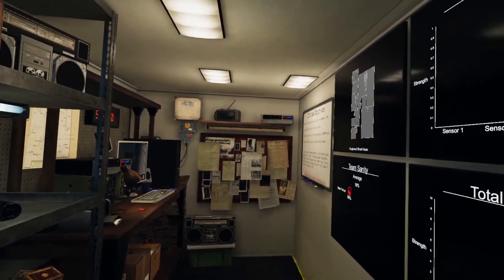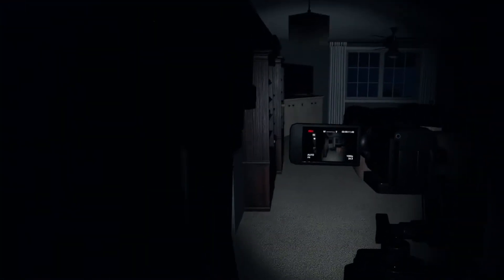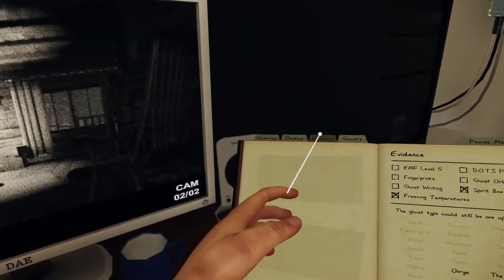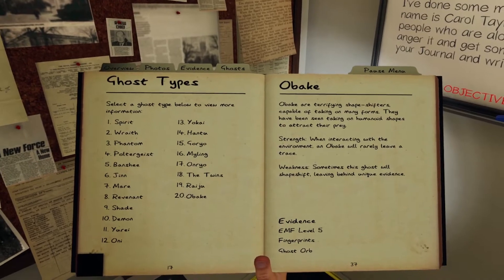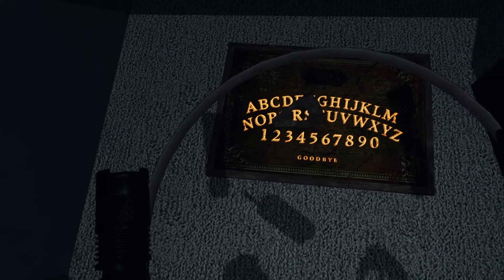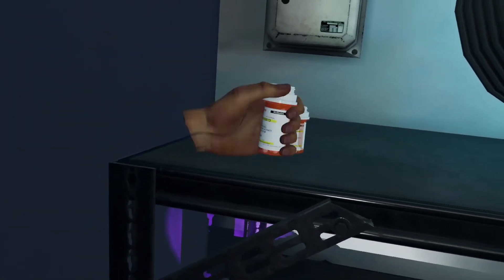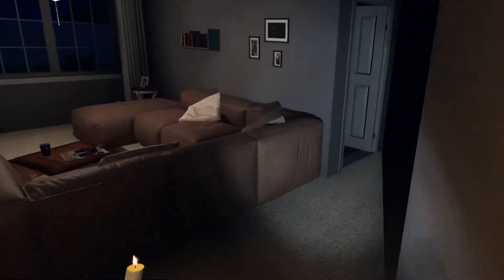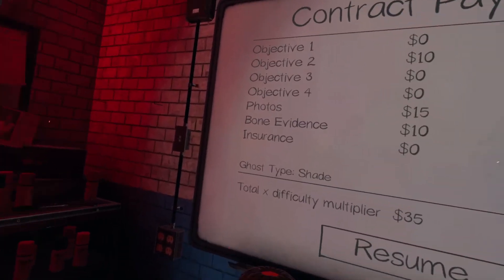Phasmophobia VR - Part 4 - Matt gets REALLY close (in VR)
Phasmophobia is a game about hunting ghosts. Catching them? Nah, that's for the big boys. We just walk around and use equipement. Rob brought his gaming laptop to Matt's house and now matt is in VR. Can they figure out what ghost they're dealing with and NOT DIE!?